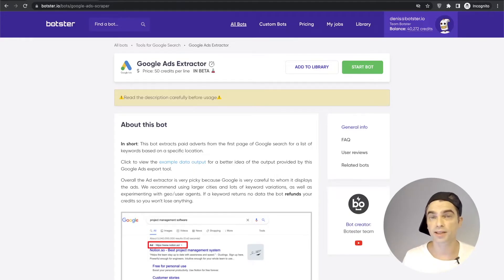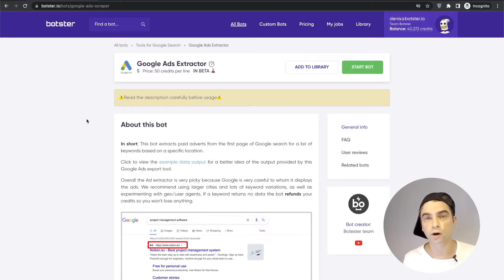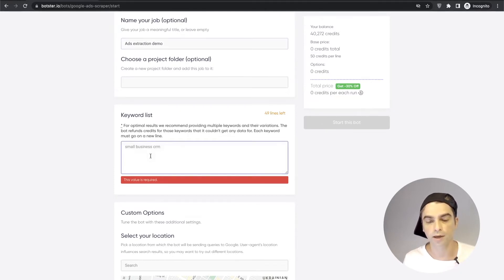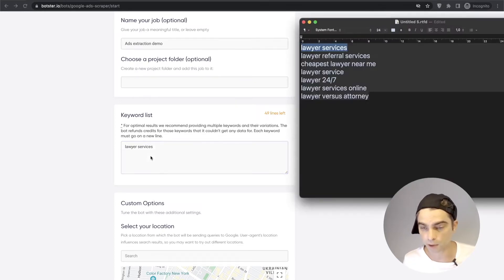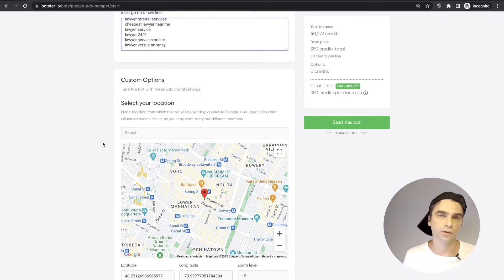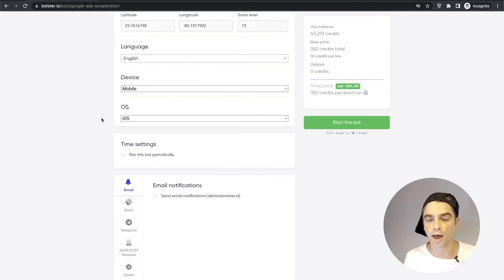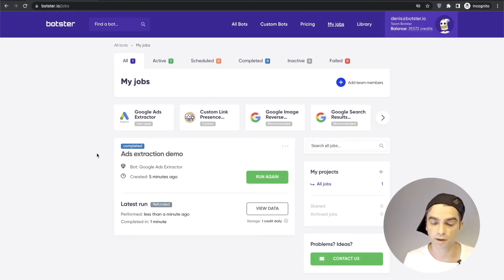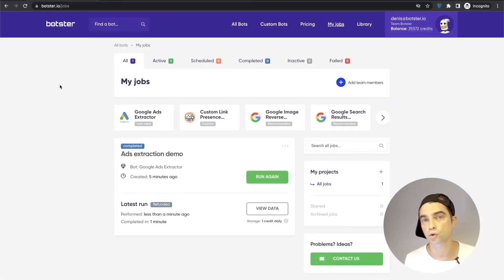ADWORDS SCRAPING | GOOGLE ADS SCRAPER TUTORIAL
Looking for a quick and easy no-code way to scrape ads from Google? Look no further. This simple zero-code online tool will help you extract adverts by scraping Google AdWords:

The script will extract:

✅ Ad title
✅ Ad description
✅ Redirect URL

Make sure to watch the video until the end to understand the mechanics and the caveats of the bot!